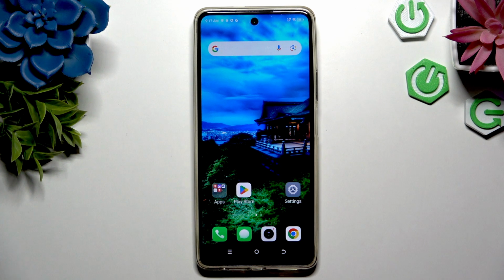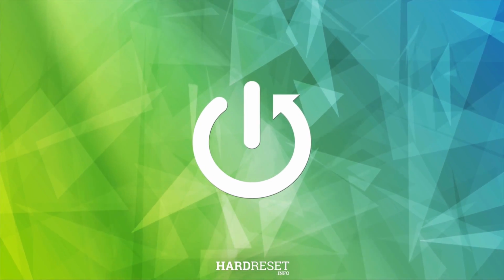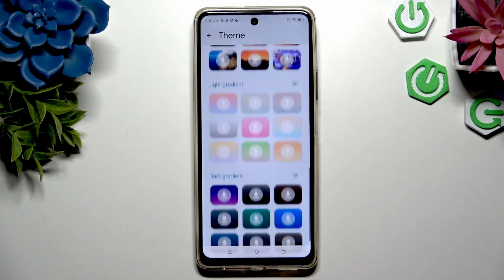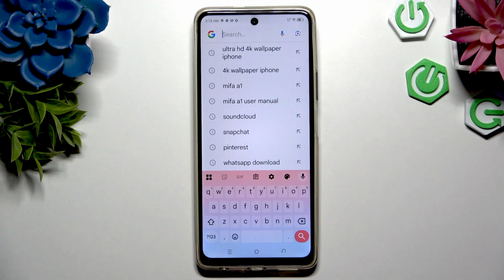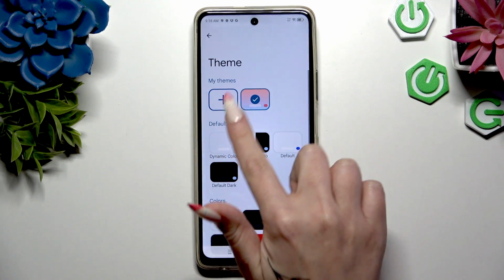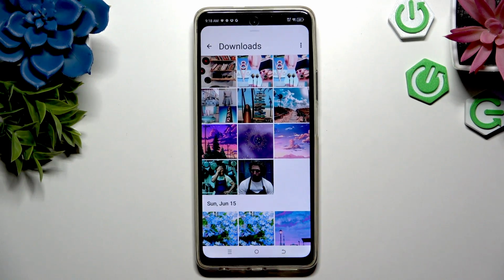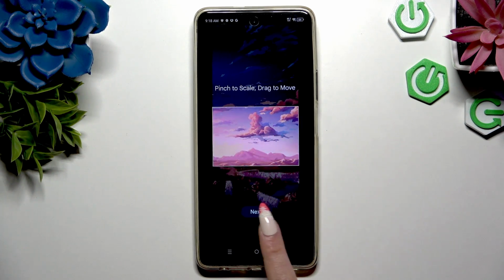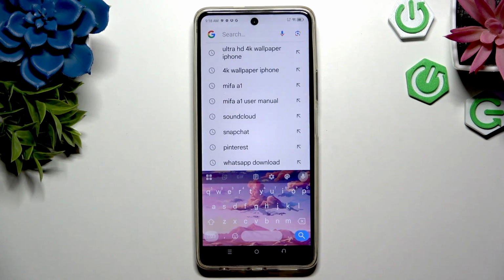TECNO Spark 20 Pro – How to Change and Customize Keyboard Theme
Want to personalize your TECNO Spark 20 Pro keyboard? In this video, you’ll learn how to change and customize the keyboard theme on your TECNO Spark 20 Pro. We’ll show you step-by-step how to select a new keyboard theme, apply your favorite colors, and even use your own photos as the keyboard background. Whether you want a fresh look or a unique style, customizing your keyboard is quick and easy. Follow along to make your TECNO Spark 20 Pro keyboard truly yours.

How to change keyboard theme on TECNO Spark 20 Pro?
How to customize keyboard background on TECNO Spark 20 Pro?
Where to find keyboard theme settings on TECNO Spark 20 Pro?

0:00 Introduction
0:10 Open keyboard and access theme options
0:22 Select and apply a new keyboard theme
0:42 Customize keyboard with your own photo
1:00 Adjust and set custom keyboard background
1:15 Finalize and apply changes